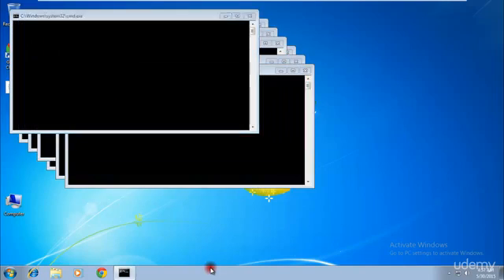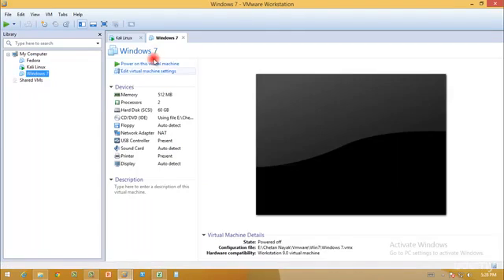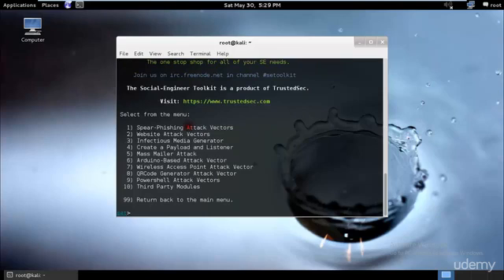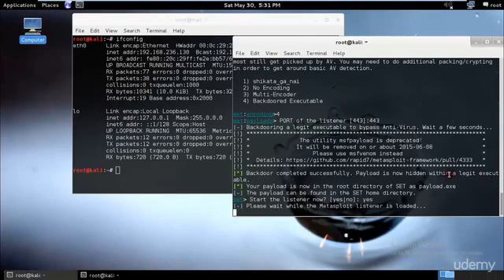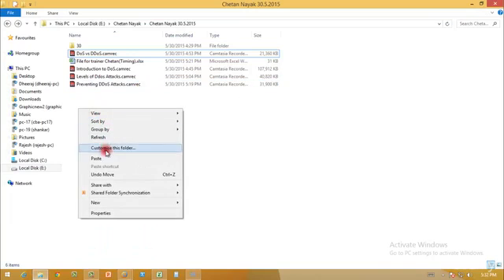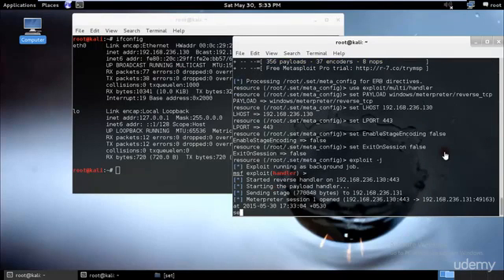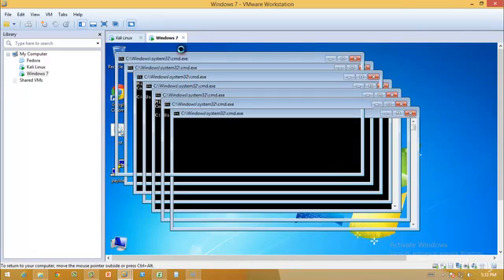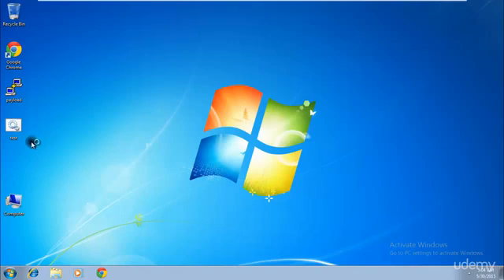Lesson 81 : Introsuction To DDoSing Windows 7